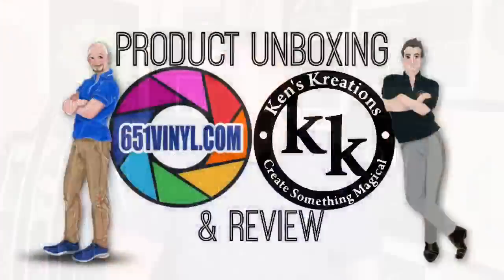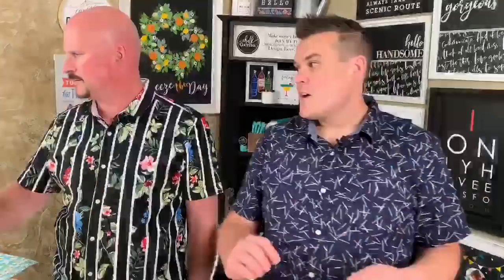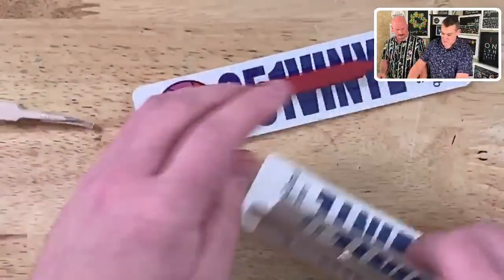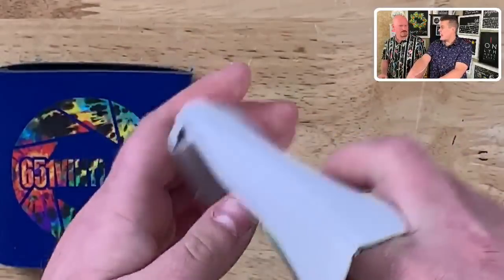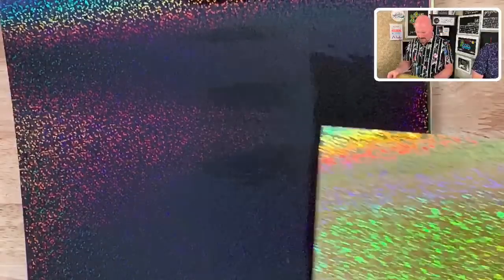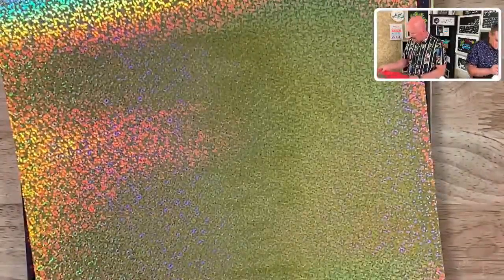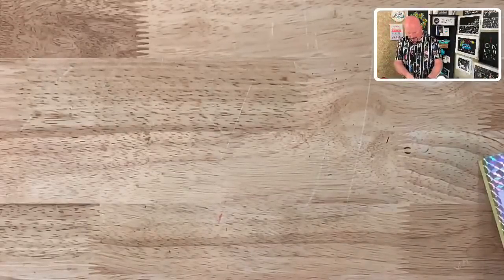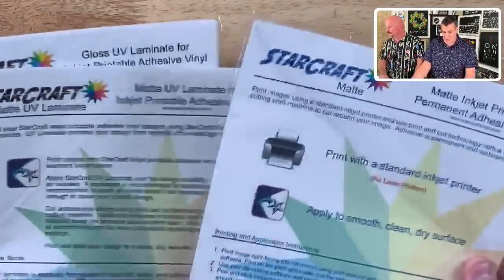651VINYL.COM UNBOXING AND REVIEW